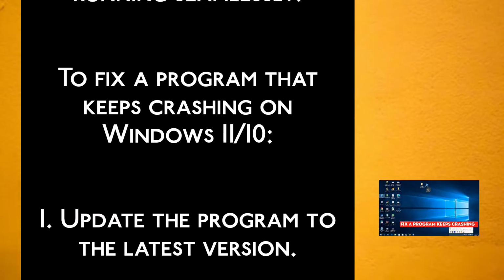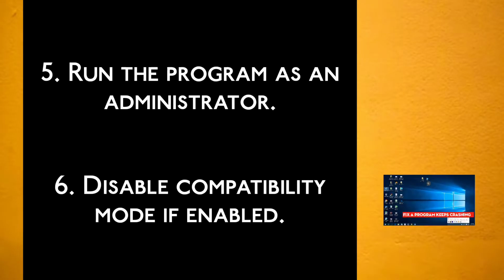How to Fix a Program Keeps Crashing on Windows 11/10 (EASY)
Frustrated by constant program crashes? We've got you covered! In this video, we'll take you through effective troubleshooting steps to diagnose and fix those annoying crashes on your Windows 11 or Windows 10 system.

1- how to fix browser keeps crashing windows 11
2- how to fix games crashing on pc windows 11
3- how to fix: programs keep crashing on windows 10/11

 Say goodbye to frustration and hello to smoother performance. Watch now and get your programs running seamlessly!